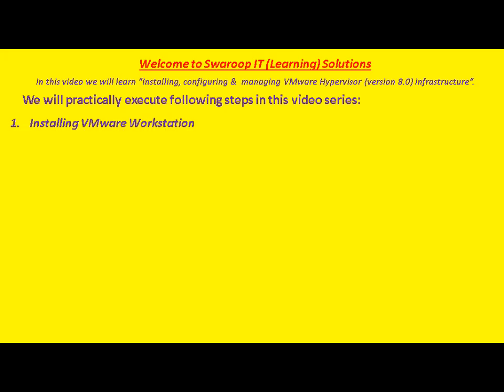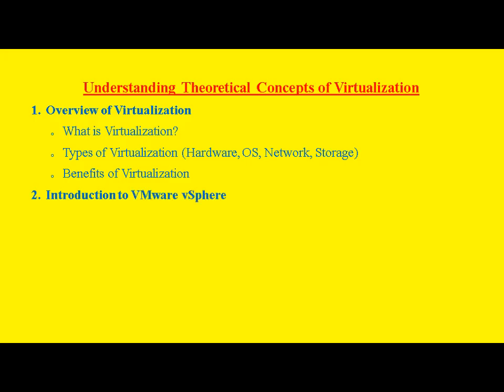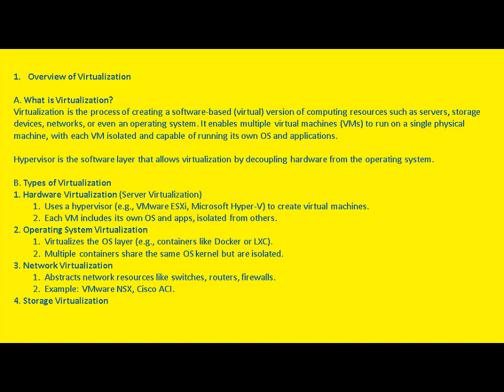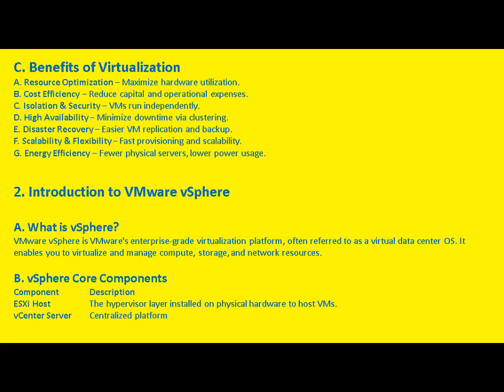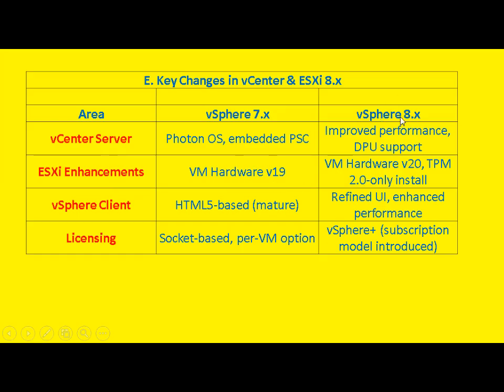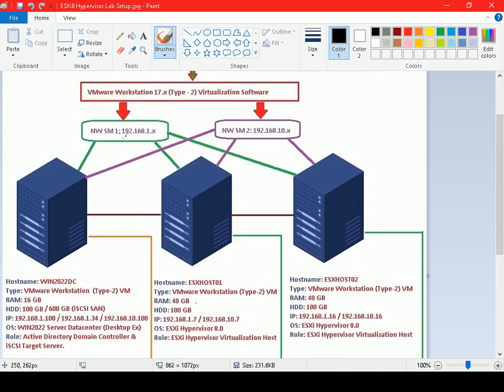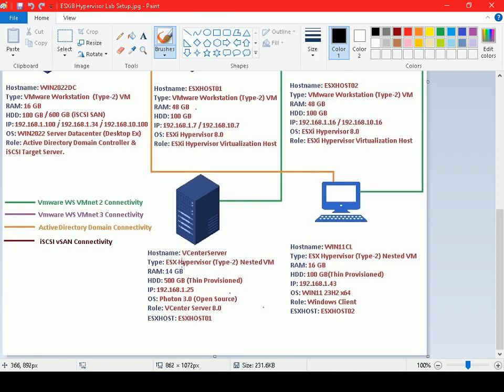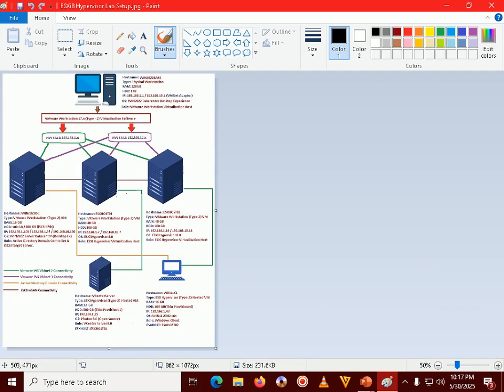Part 1- VMWare vSphere 8.x Virtualization Infrastructure Introduction to virtualization & LAB Setup.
In this Part 1 of learning VMware vSphere ESXi 8 virtualization, we will learn following topics:
A. VMware vSphere ESXi 8 virtualization Course outline.
B. Introduction to VMware vSphere ESXi 8 virtualization.
C. VMware vSphere ESXi 8 virtualization Lab Setup.